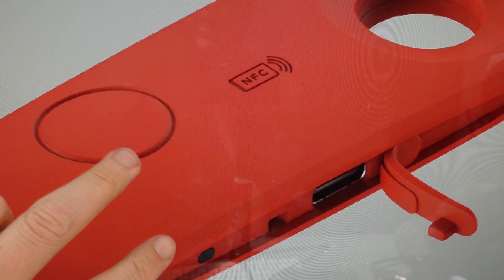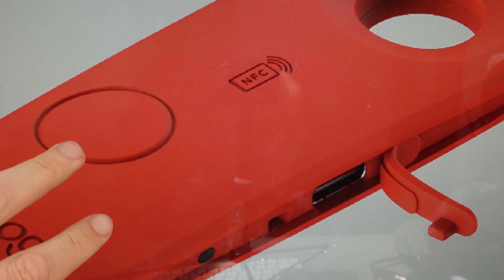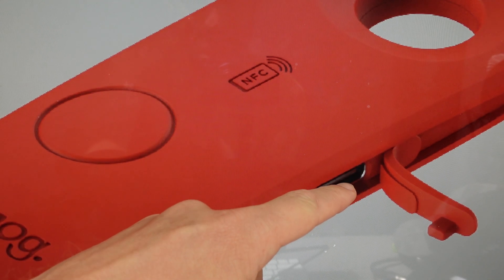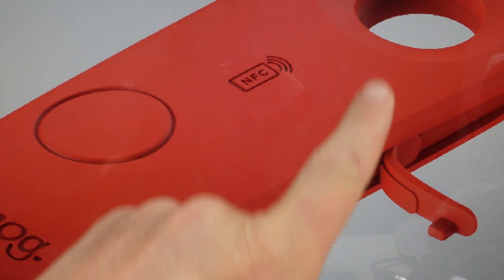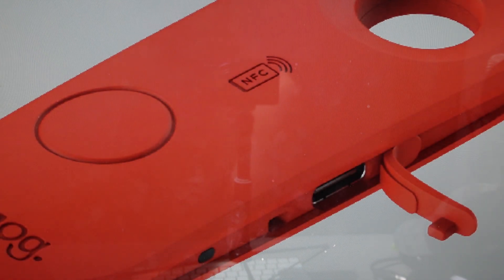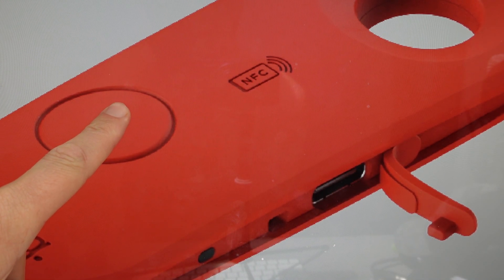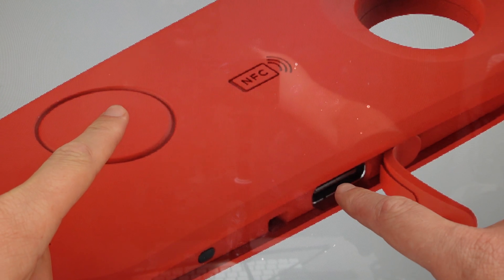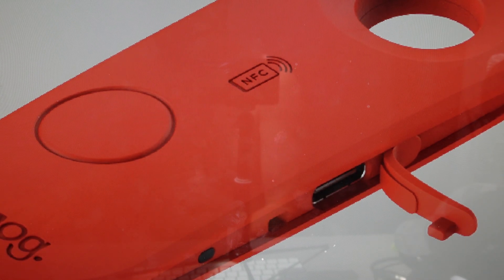Factory Reset Knog Scout Travel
How to troubleshoot or setup starting with a hard reset a Knog Scout Travel Smart Luggage Tag to factory default settings if it is not working or not connecting or if it is frozen or not responding, the factory reset is a good troubleshooting step. You can also restore the factory settings to setup your device as new. Found in the Knog Scout Travel Smart Luggage Tag user manual.